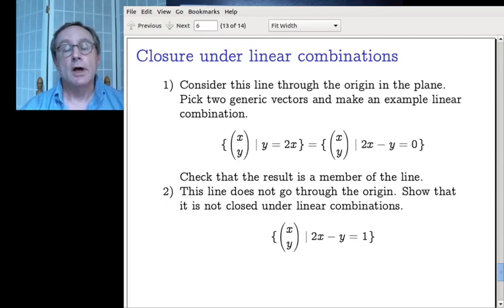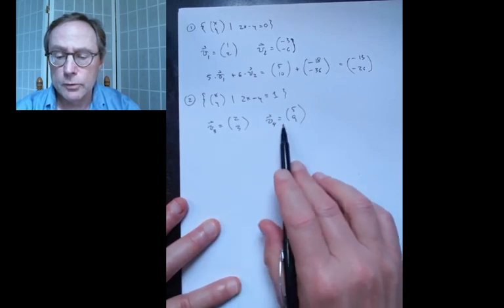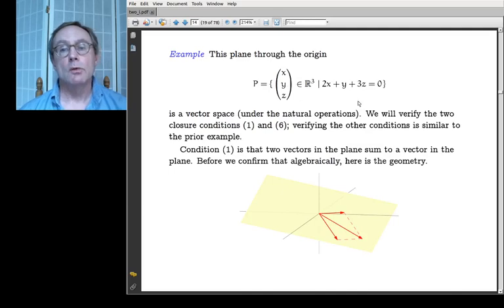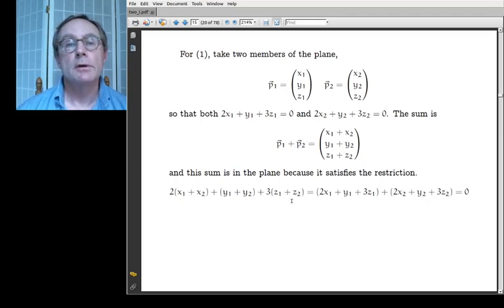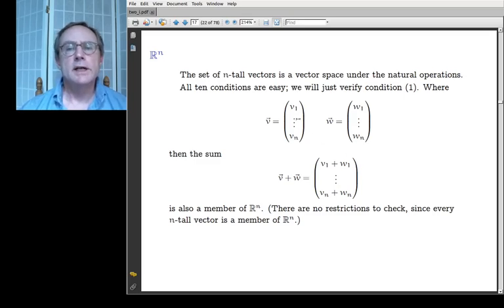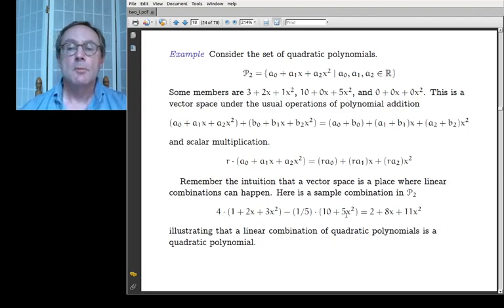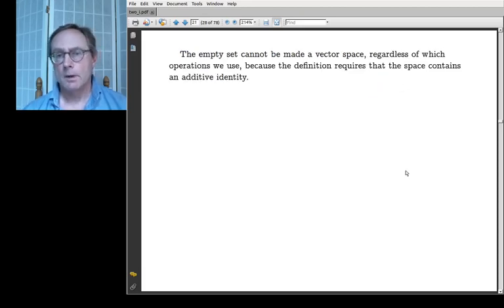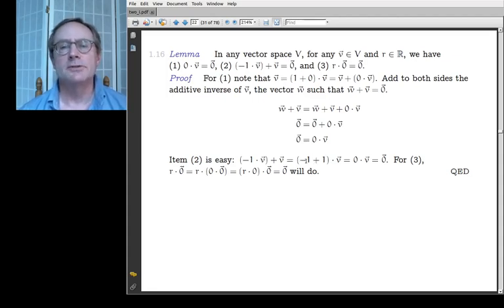Two.I.1 Vector Spaces, Part Two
More examples of vector spaces, including verifying conditions, especially the closure conditions.